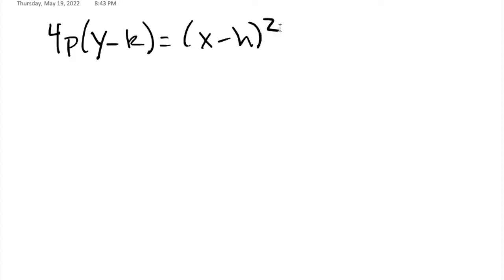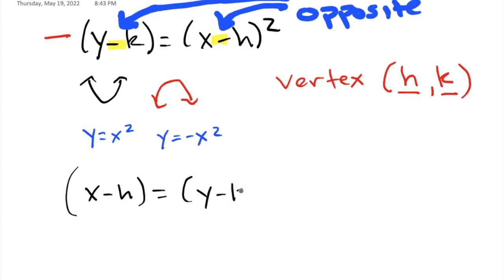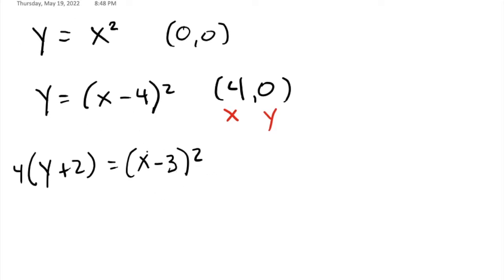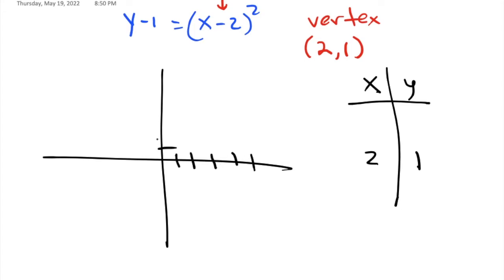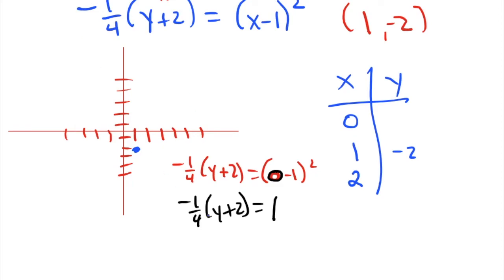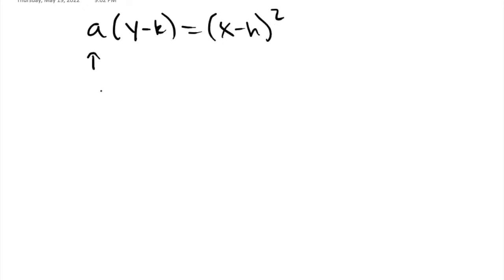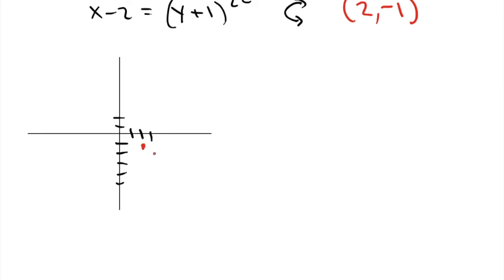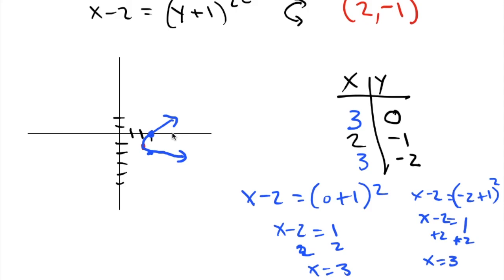Sketching a Parabola in Translational form